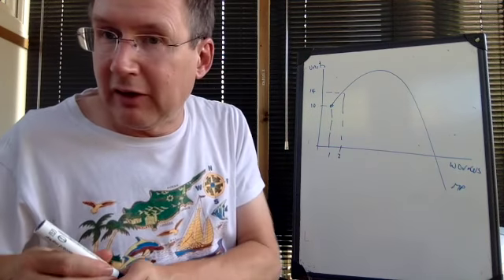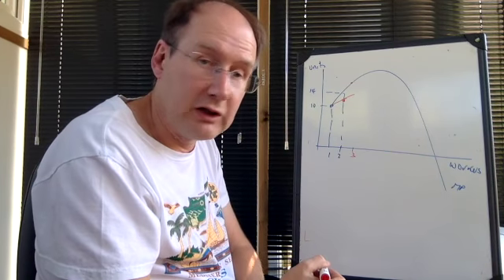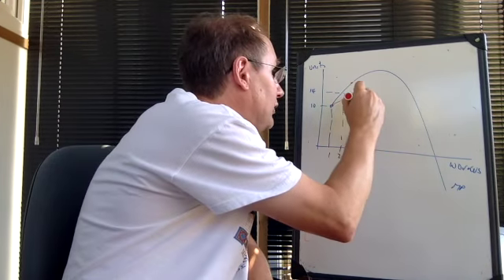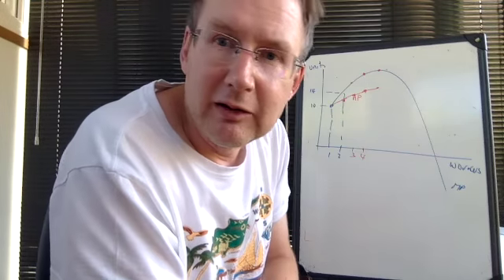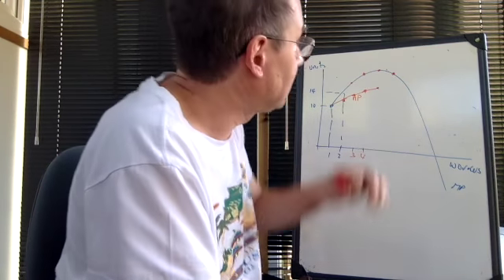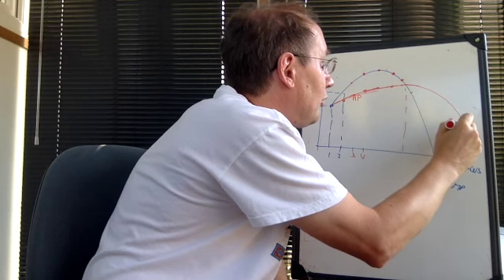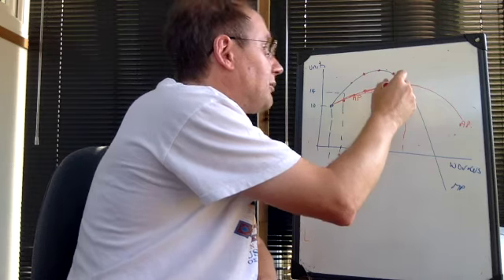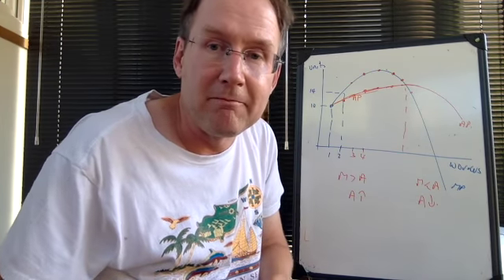Monday lesson clip 3